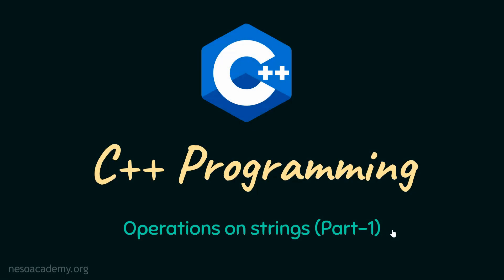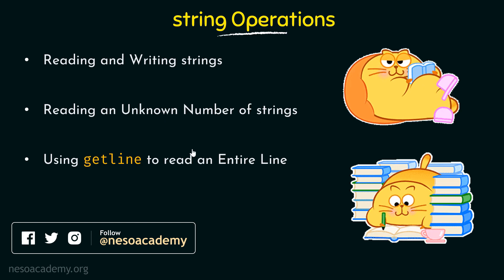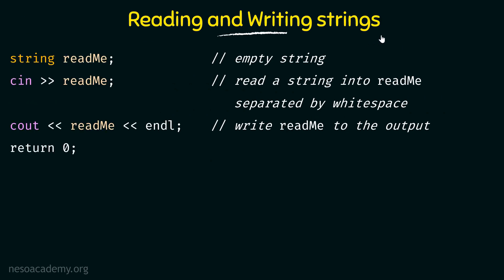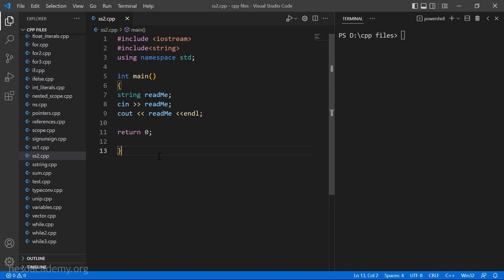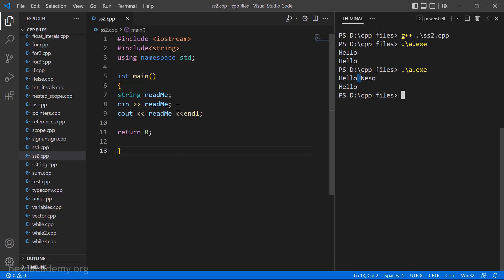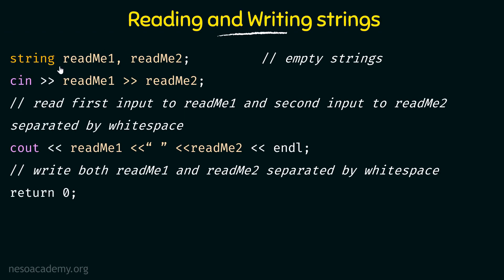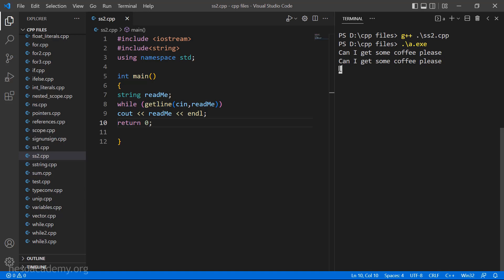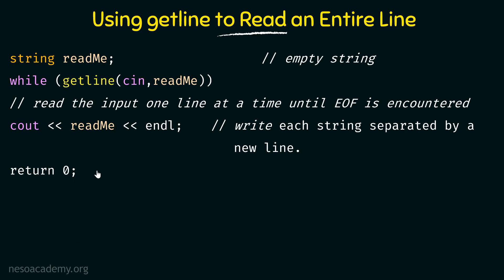Operations on Strings (Part 1)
C++ Programming: Operations on Strings in C++
Topics discussed:
1. Reading and Writing strings.
2. Reading an Unknown Number of strings.
3. Using getline() to read an Entire Line.
4. Examples showing the above string operations.